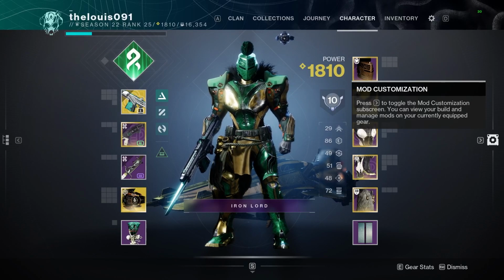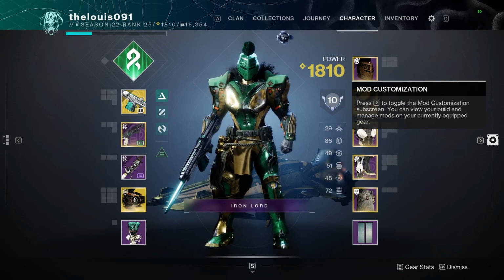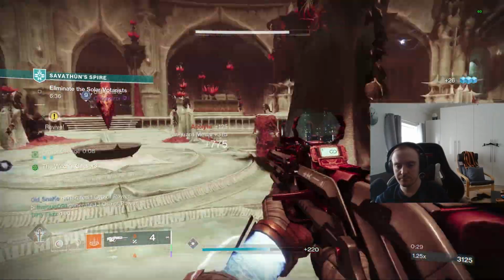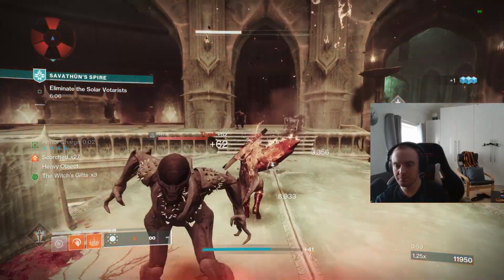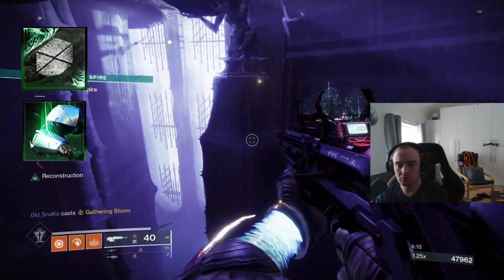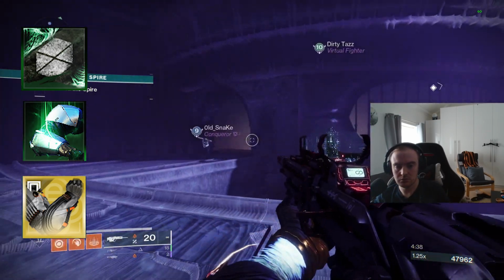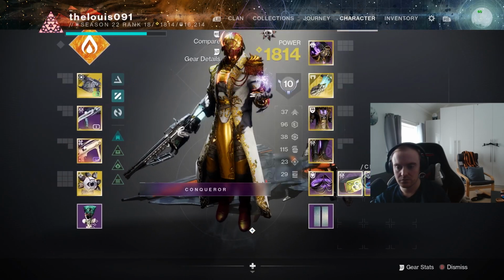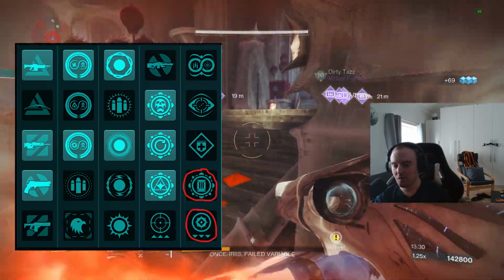Banner Of War Titan Is Unstoppable / Day One Raid Ready / Season Of The Witch